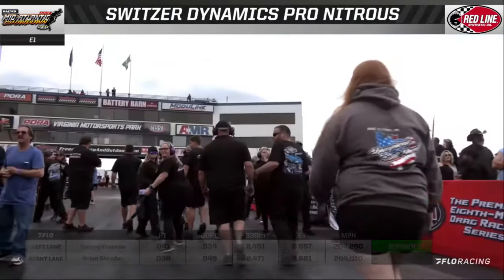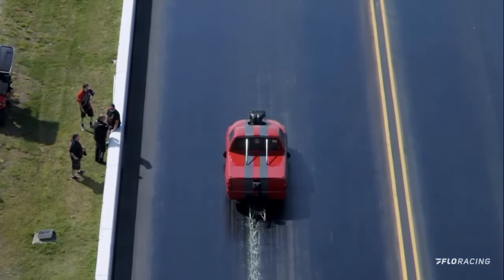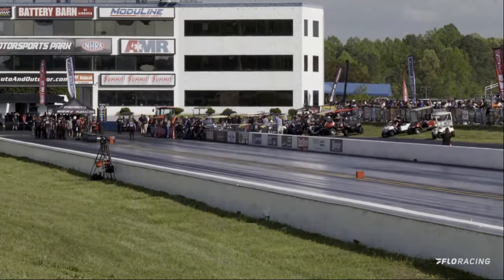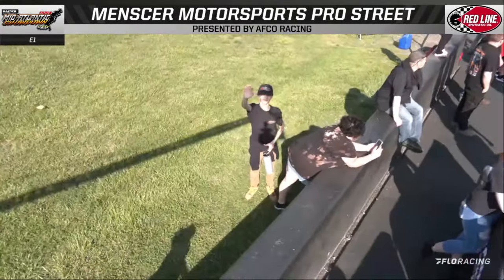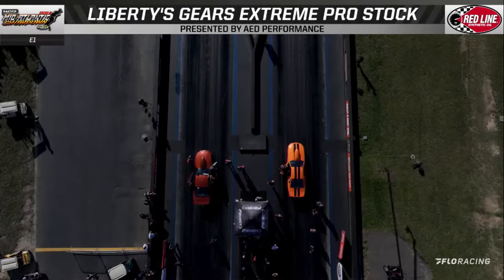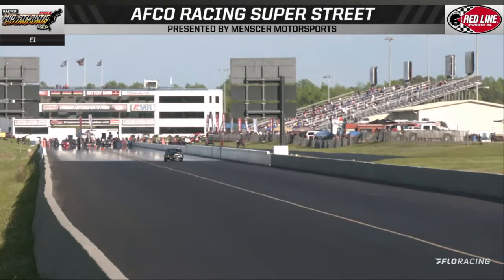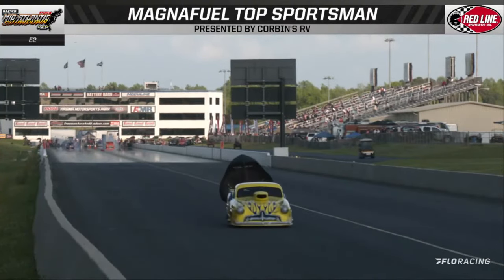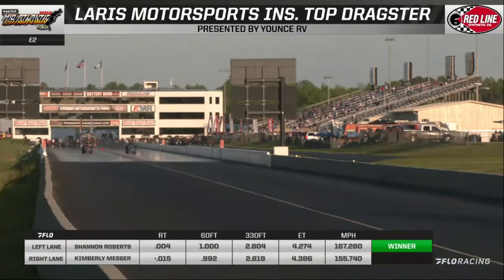LIVE: PDRA Mid-Atlantic Showdown at Virginia Motorsports Park